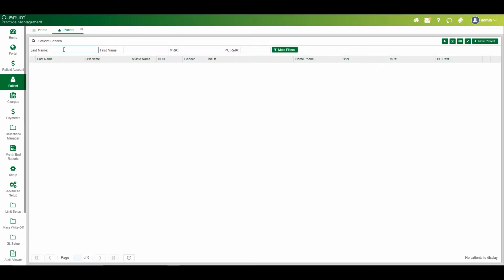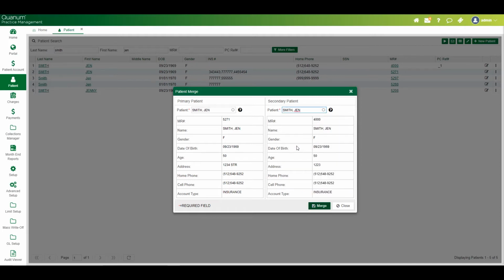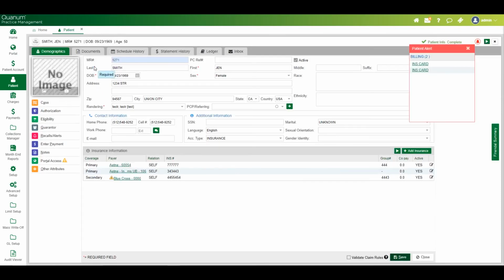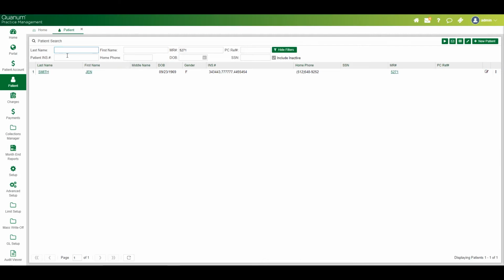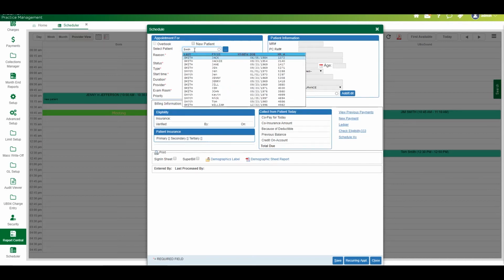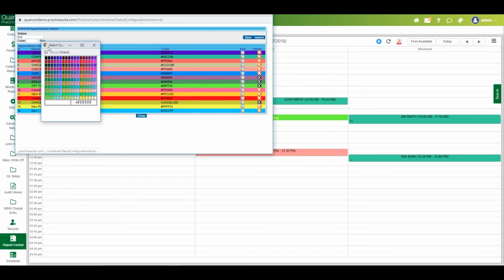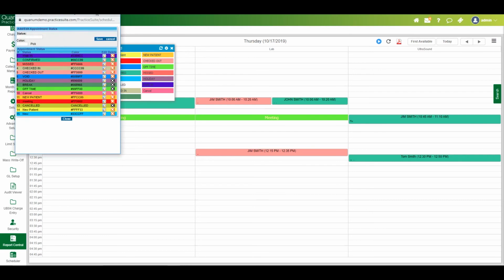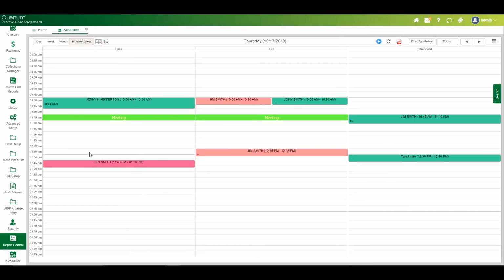5. FAQ -1 ( Operator Webinar -1)